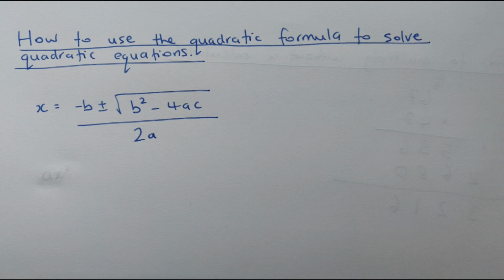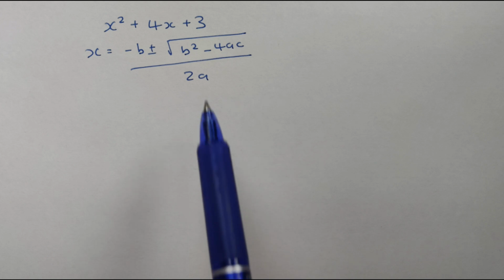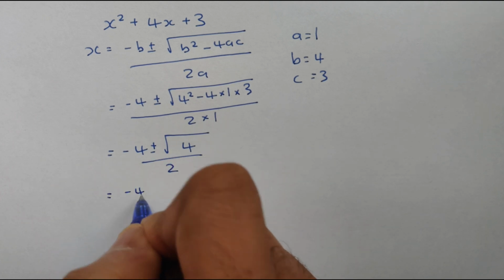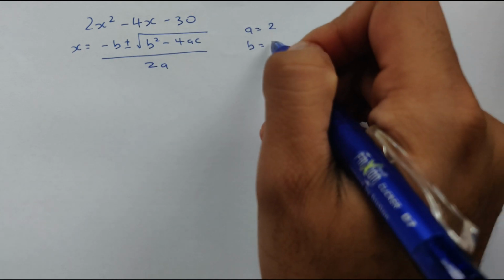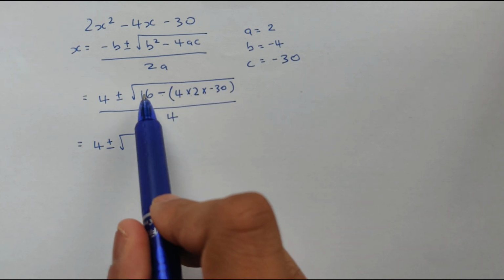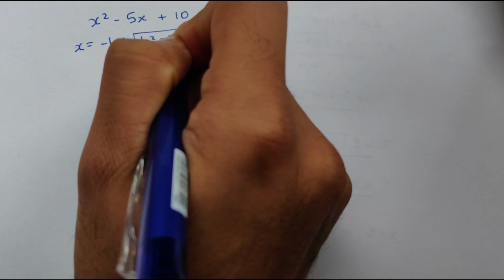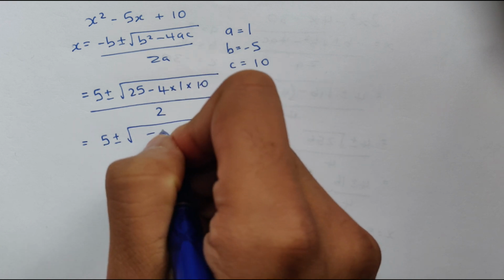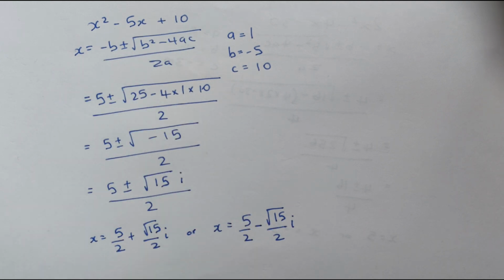How to use the Quadratic Formula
Learn how to use the quadratic formula to solve quadratic equations. I work through three examples, including one with imaginary roots.

Feel free to post any questions in the comments 😃